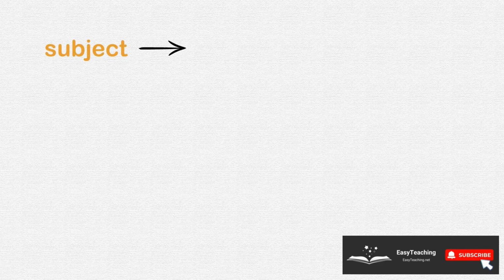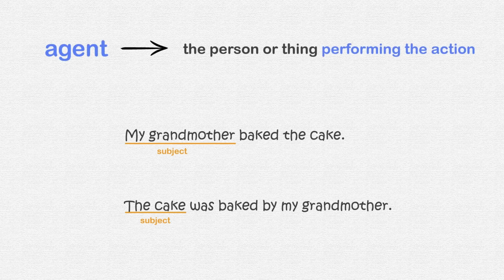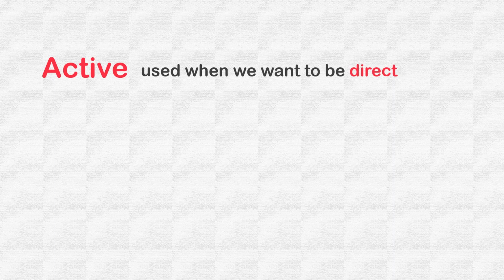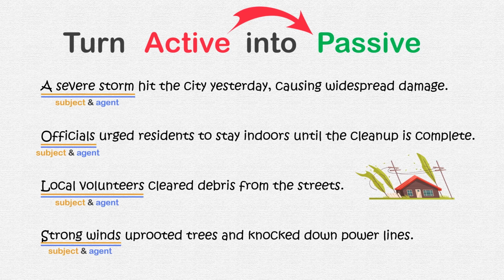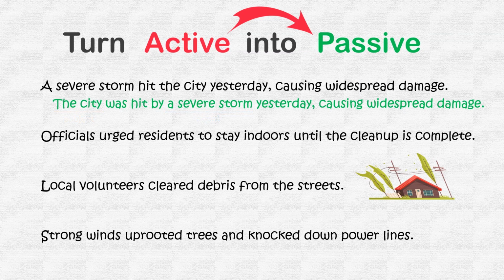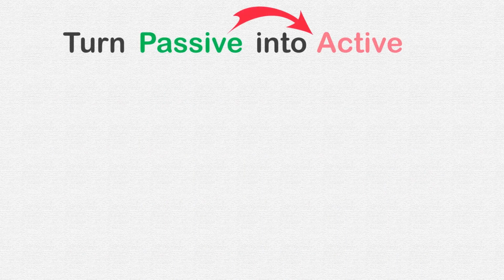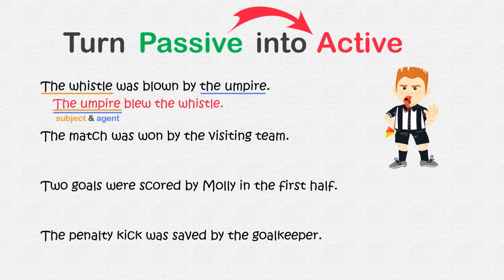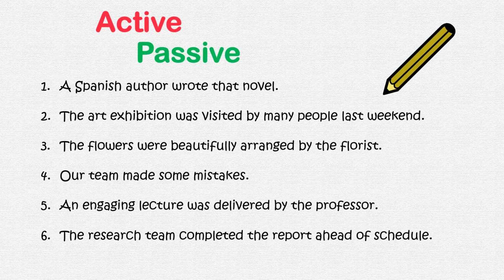Active and Passive Voice Activity | EasyTeaching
This lesson briefly covers the difference between active voice and passive voice. It also goes through activities changing active voice to passive voice and changing passive voice to active voice.